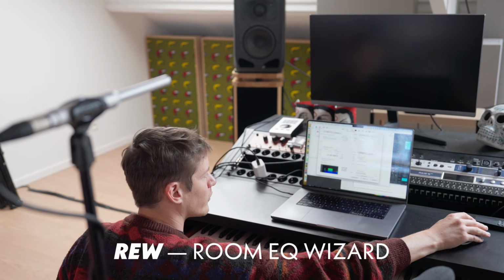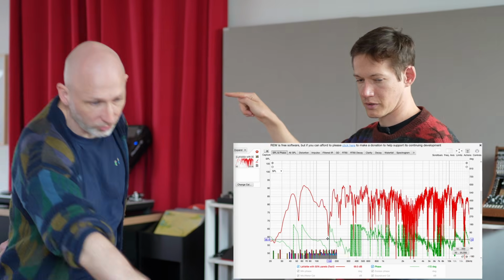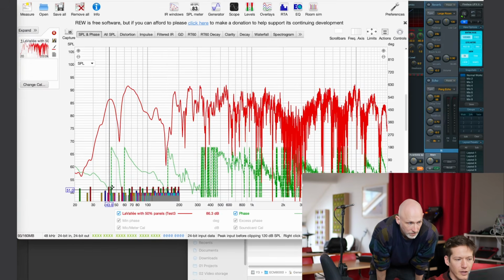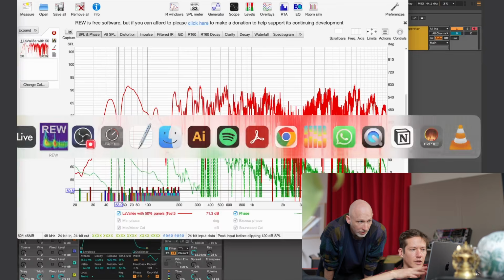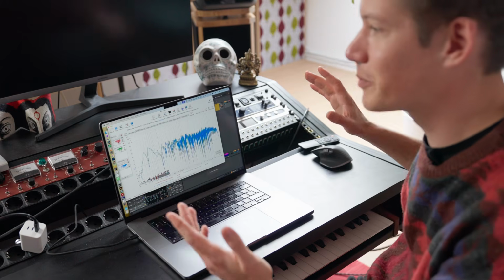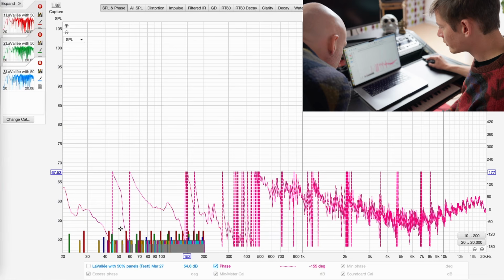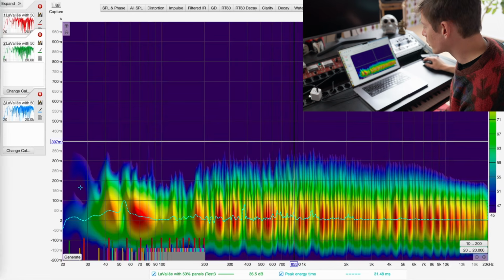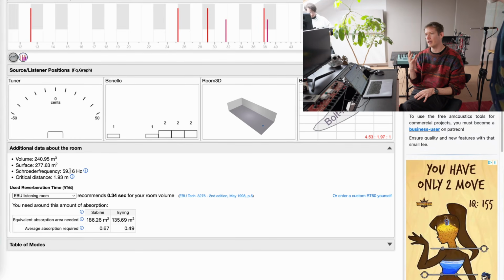Does my classroom pass this sound engineer’s tests? (feat. Brice)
@incidence.studio visits the Underdog classroom and evaluates the acoustics, fine-tuning the listening position, and sharing with us the thought process of an acoustic engineer. So much knowledge here, it's a goldmine.

Contents:
0:00 bass modes
2:41 listening position
7:40 frequency response
12:46 generating sines
17:46 decay
25:35 curtains
26:40 finetuning
32:44 compromise
35:31 fluctuations
36:21 using what's there